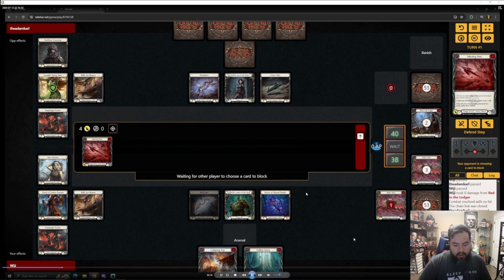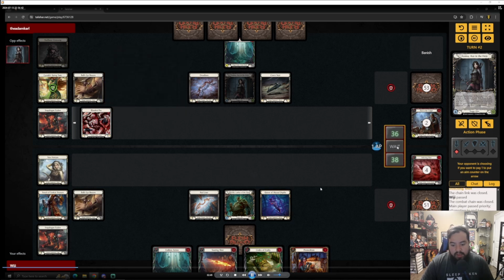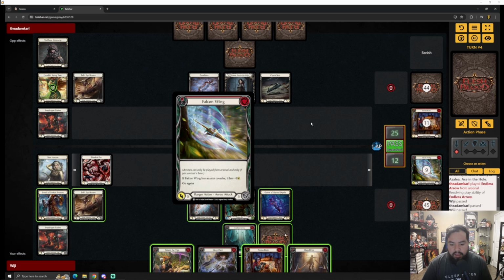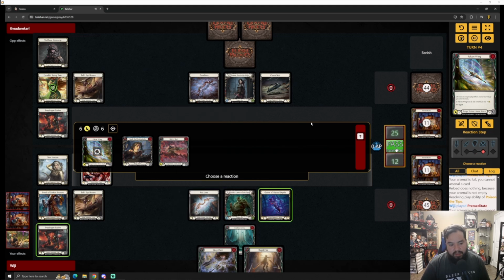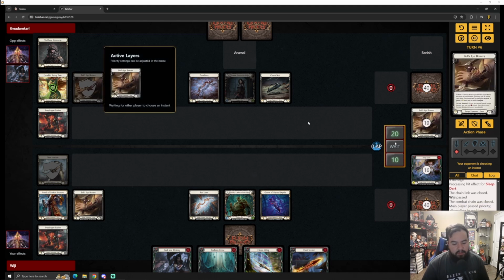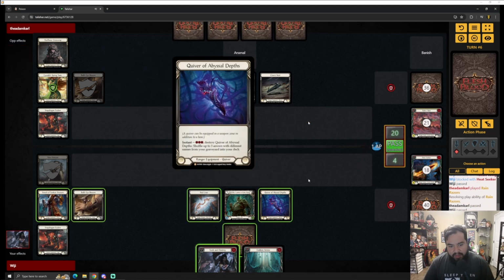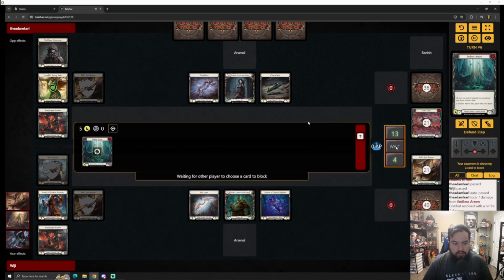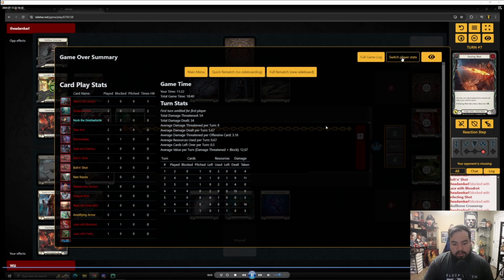Riptide (Red Liner) VS Azalea - Gameplay Review #1 - Flesh and Blood TCG